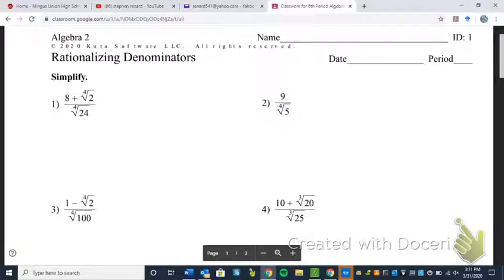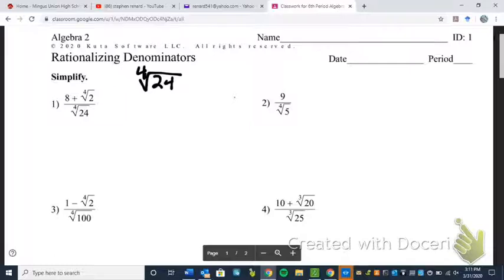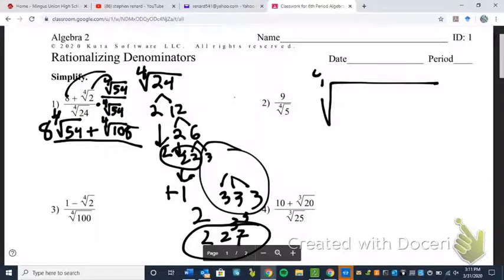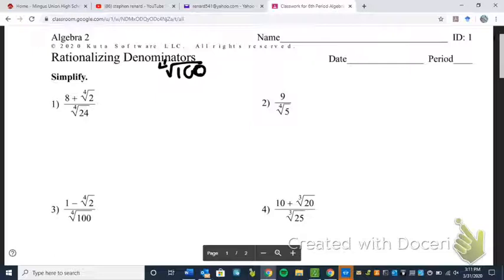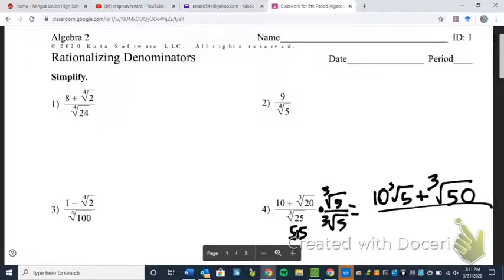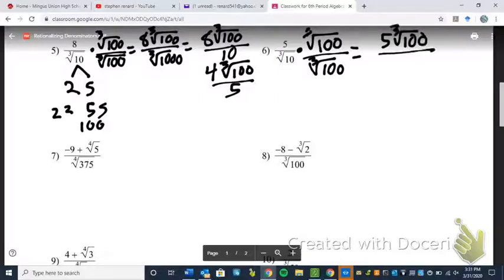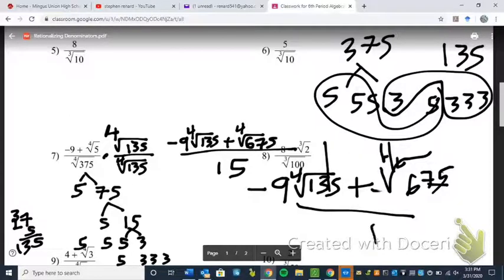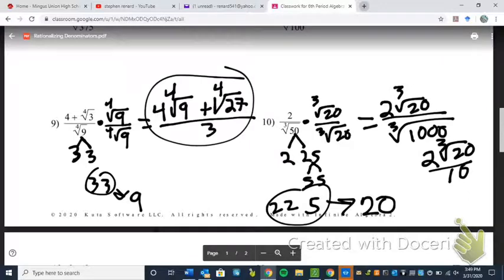Rationalizing Denominator Review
A review of the assignment posted on google classrooms